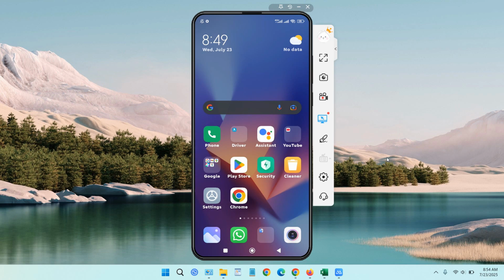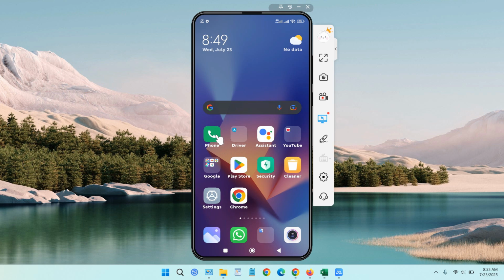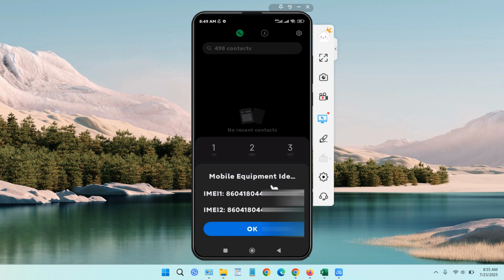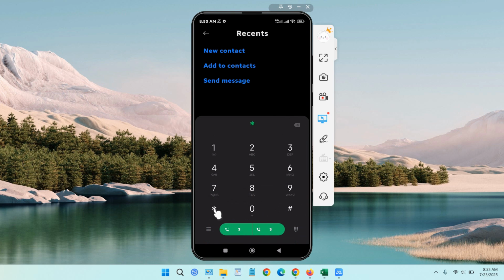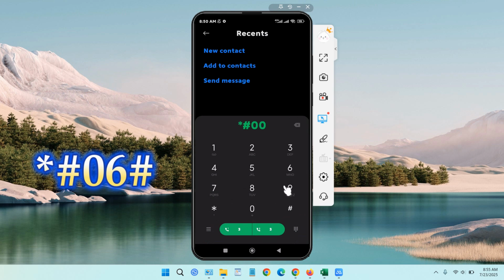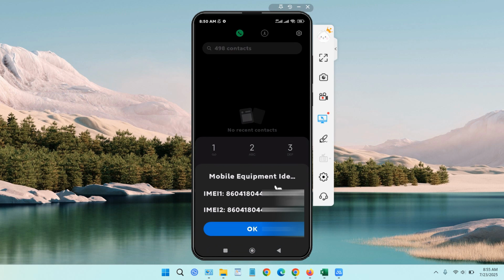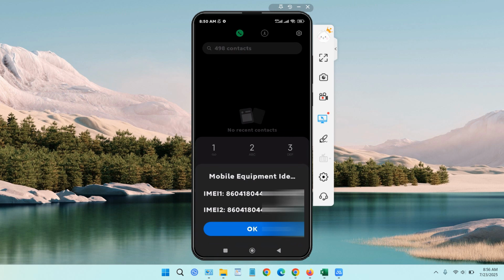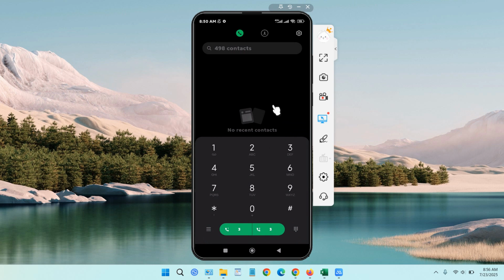How to Find IMEI Number on Android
Are you in a position to need the IMEI number on your Android? Relax, finding the IMEI number on your smartphone is quite easy, like the tutorial in this video.